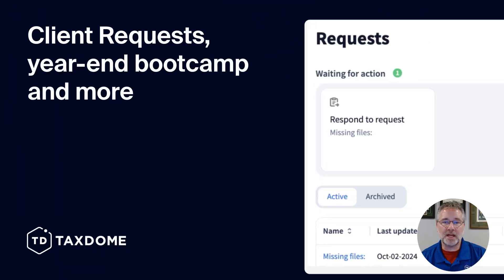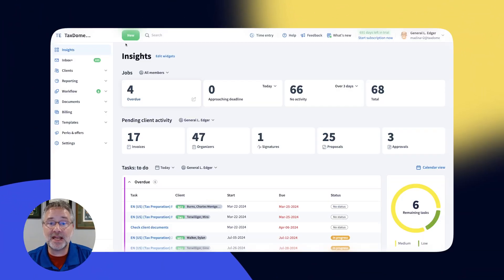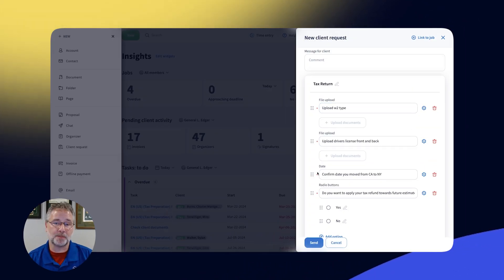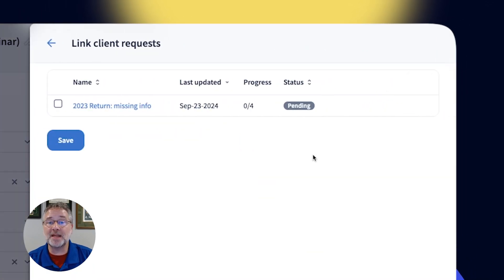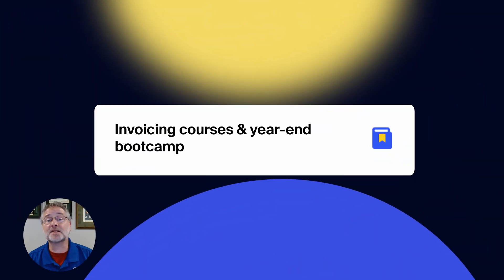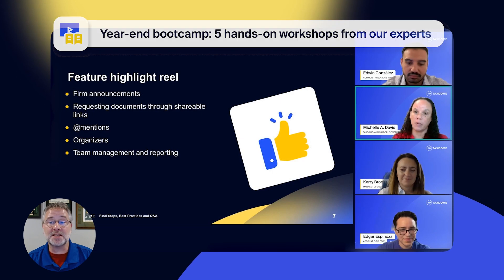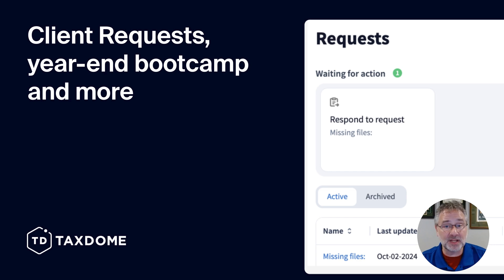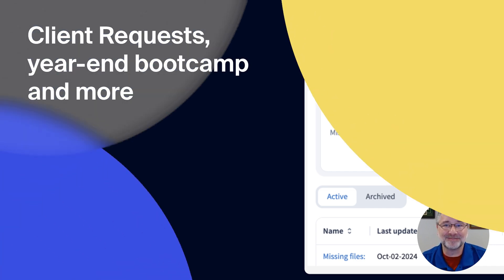TaxDome October update: Client requests, year-end bootcamp, and more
New this month: Get the information you need from clients, faster, with Client requests — plus more exciting updates, including an unmissable year-end bootcamp and bookkeeping integration.

Secure your spot for our live webinar — Enhance Your Firm’s Efficiency with TaxDome’s Latest Features — on October 17, 2 PM EST

Join our Facebook Community to ask questions, suggest new features, or chat with other TaxDome users

To enjoy the full benefits of TaxDome, register for our regular TaxDome webinars

New to TaxDome? See why over 10,000 firms and 3+ million of their clients are loving TaxDome. Our team is excited to show you why TaxDome is the fastest-growing practice management platform in the world! Request a demo now:

00:00 Intro
00:26 Client Requests
01:41 Invoicing courses & year-end bootcamp